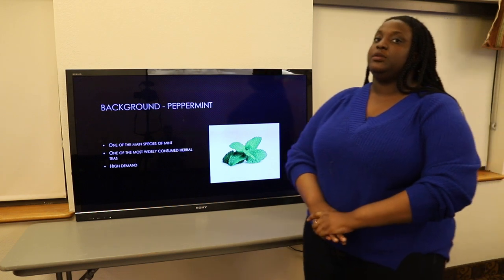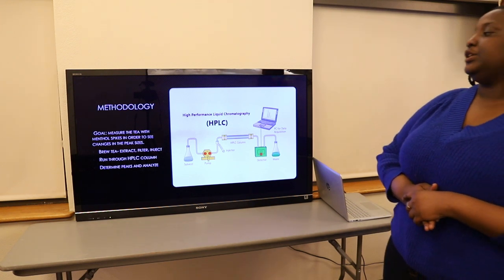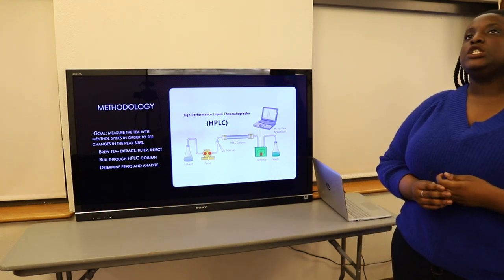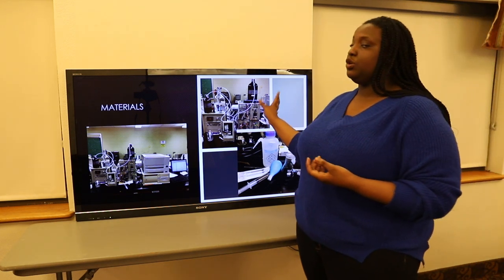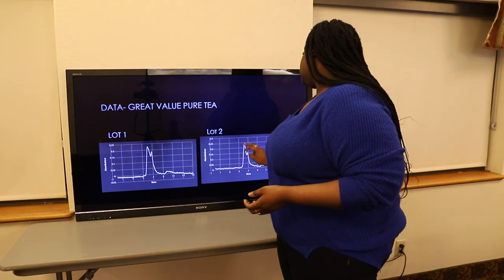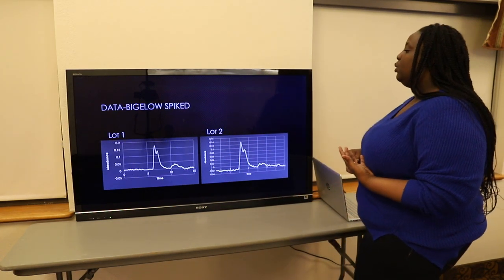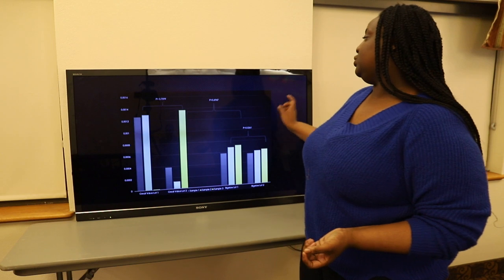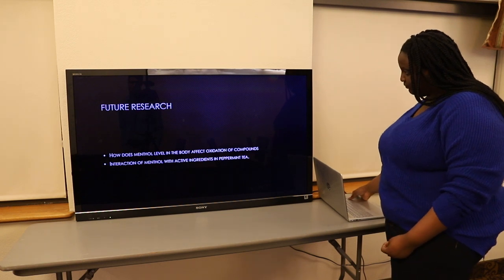Princess - NAS Presentation